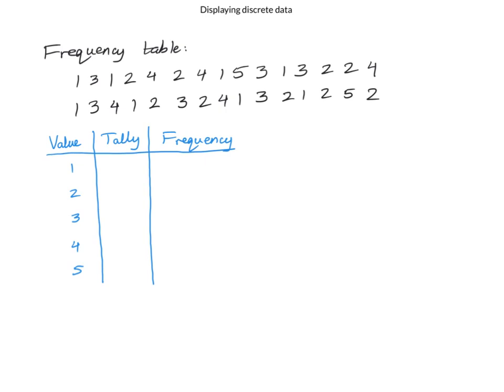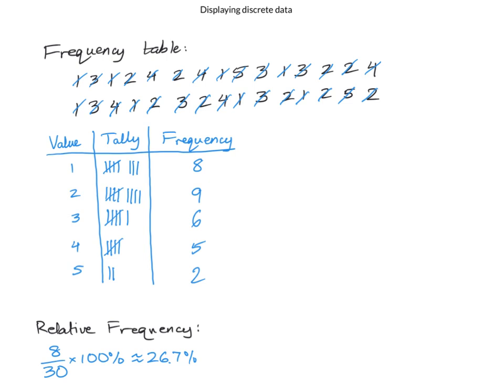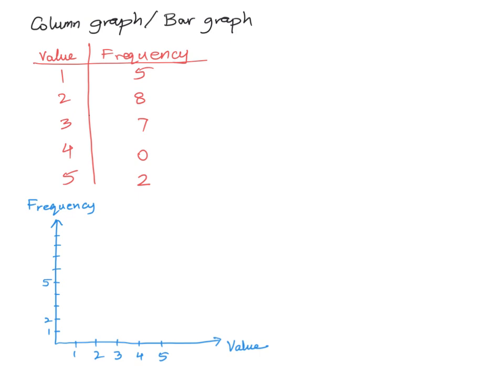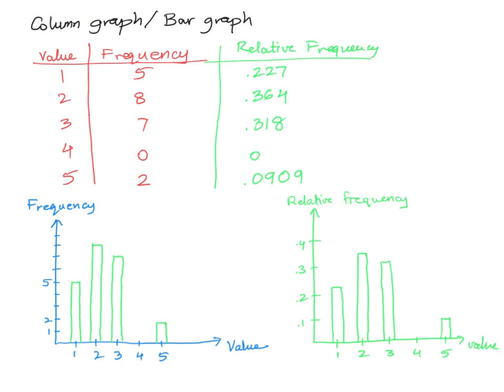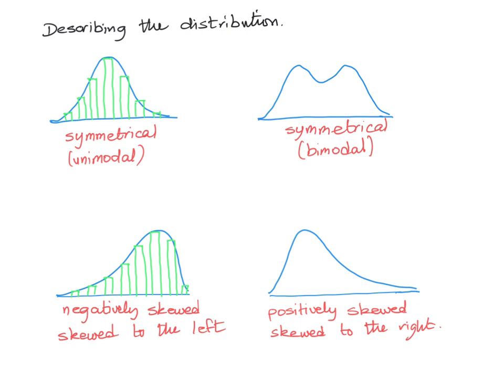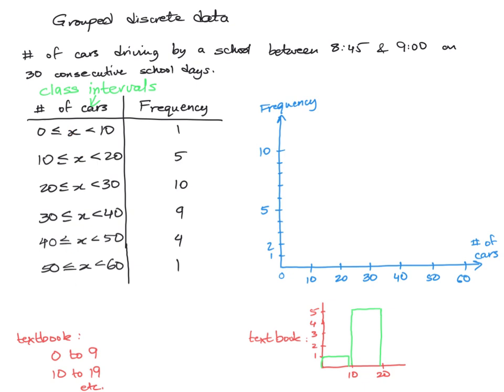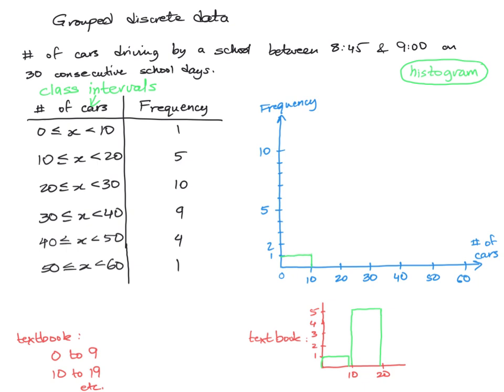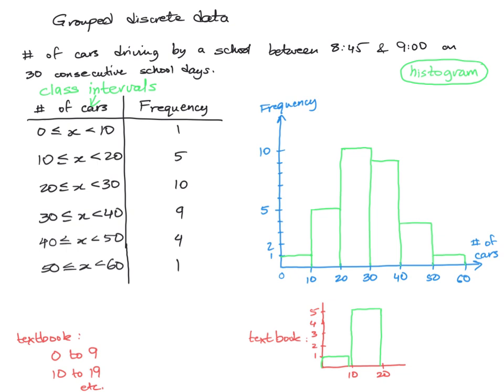M An SL2 red 11DE displaying discrete data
Analysis Standard Level Unit 15: Statistics lesson 3